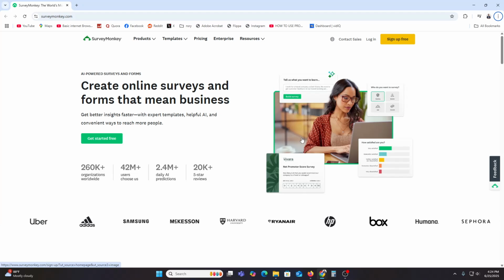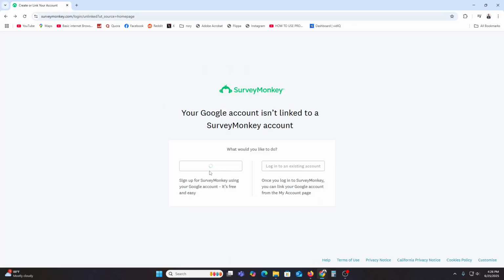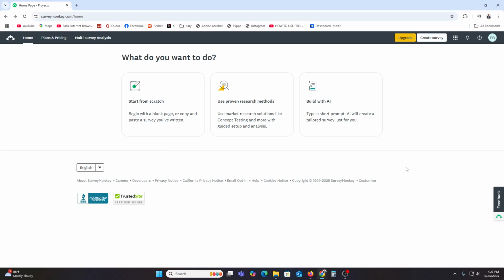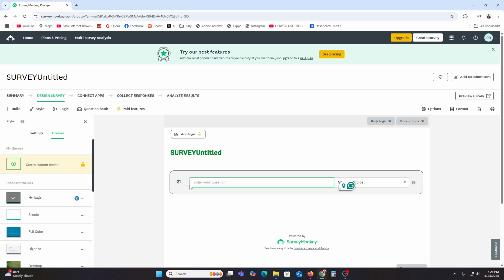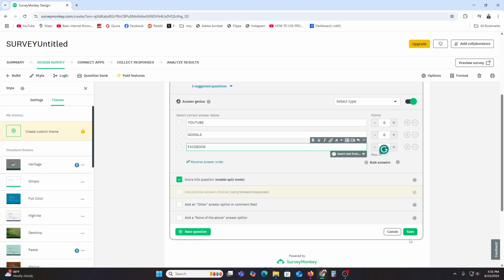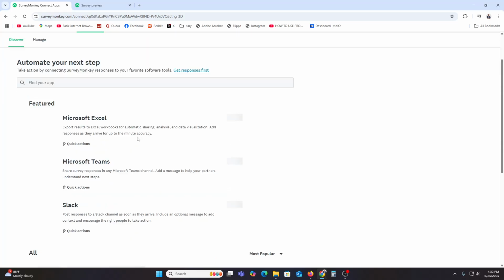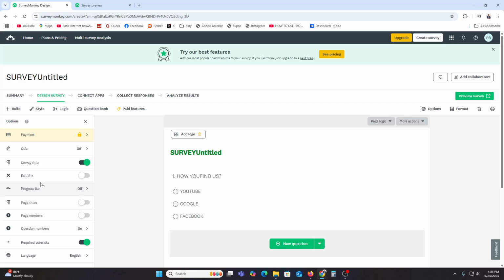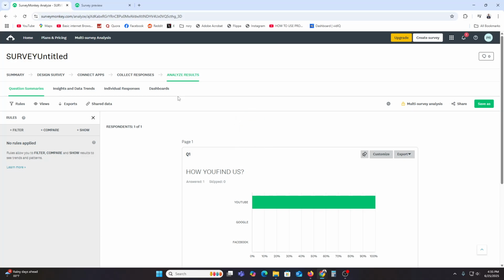SurveyMonkey Tutorial - How To Use SurveyMonkey - 2025 (For Beginners)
In this video, you will learn how to use SurveyMonkey step-by-step in this SurveyMonkey tutorial, perfect for beginners who want to create, customize, and analyze online surveys easily. We'll cover key features like survey design, question types, distribution methods, and result interpretation to help you get the most out of this powerful survey tool. SurveyMonkey tips and tricks will also be shared to boost your data collection efficiency.